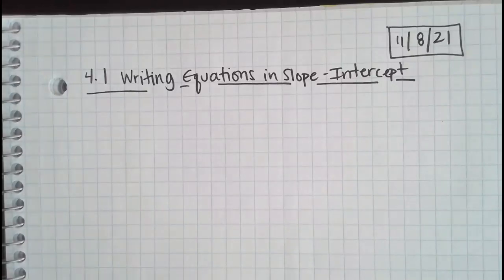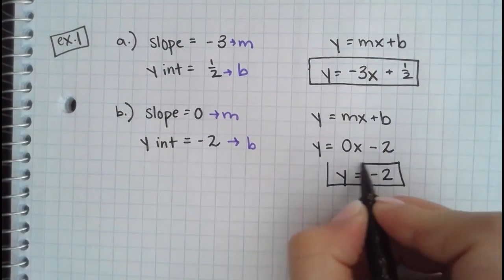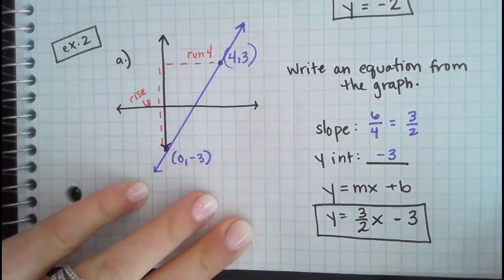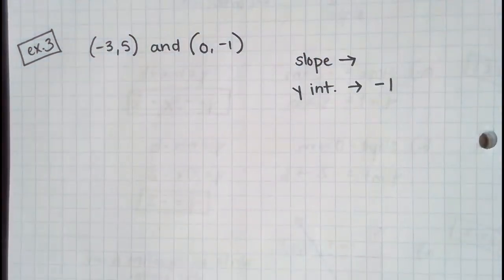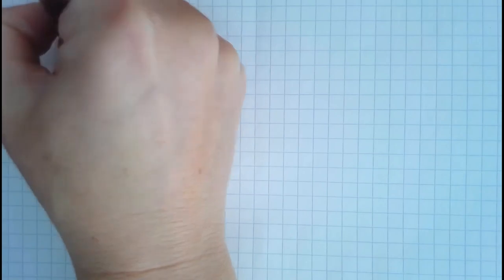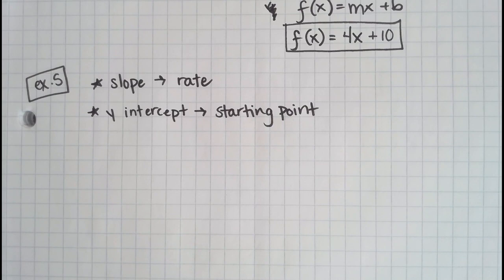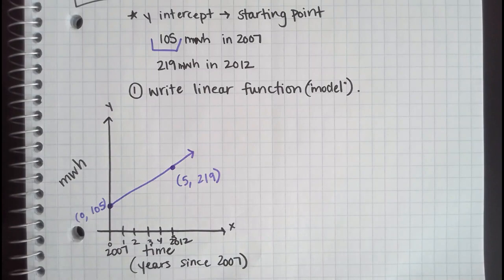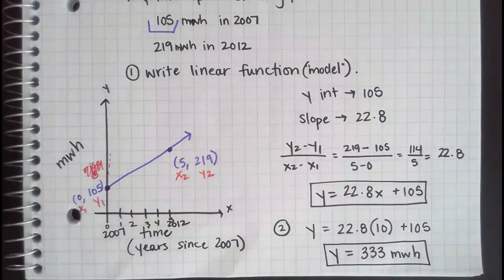Algebra 1 4.1 Writing Equations in Slope Intercept